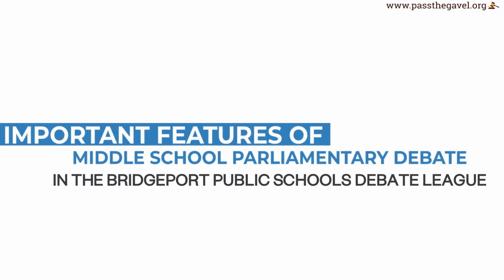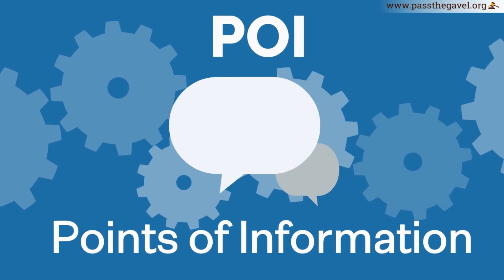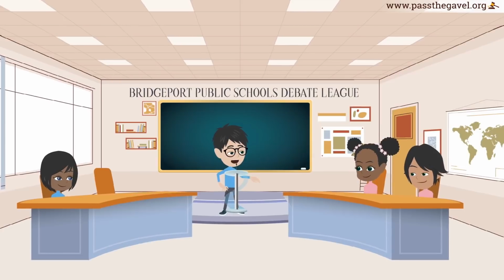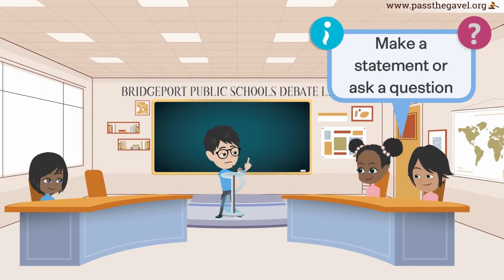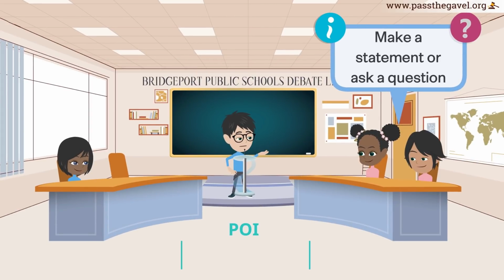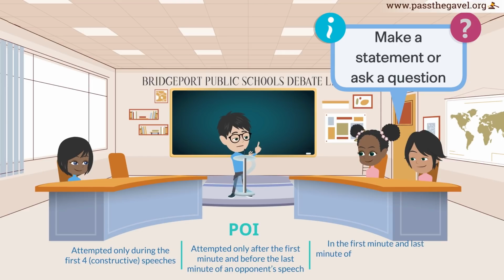Bridgeport Public School Parliamentary Debate Rules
These are the Middle School Parliamentary Debate Rules for the Bridgeport Public Schools Debate League. Script by Ron Rapice, Director of the Bridgeport Public Schools Debate League.